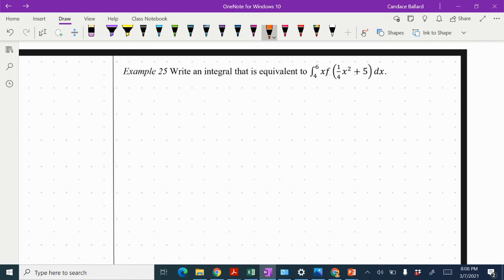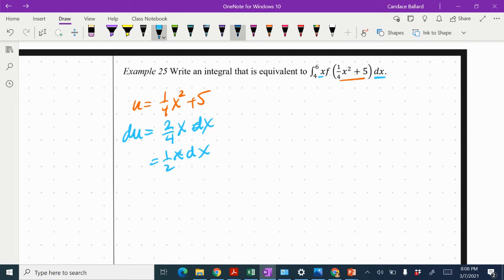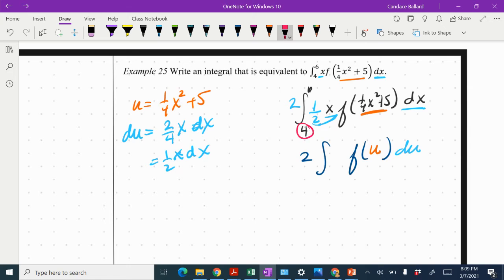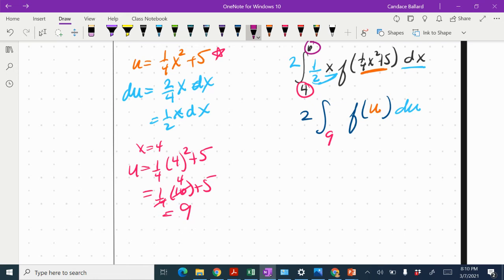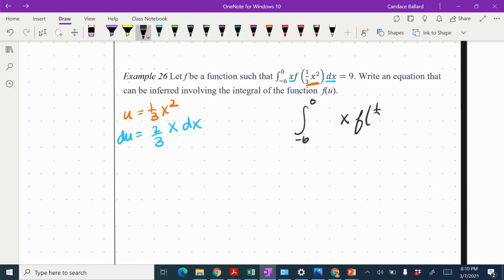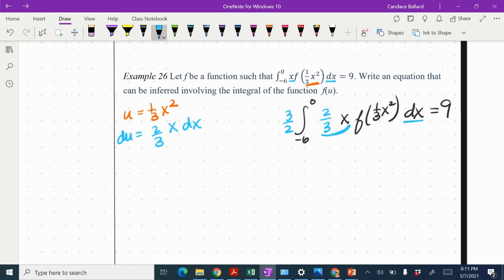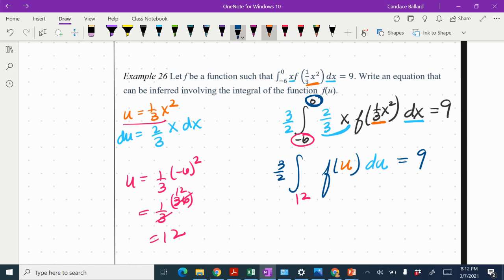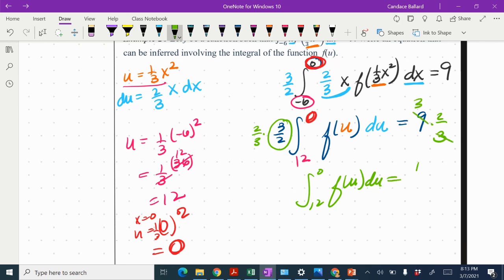Calculus AB 6.9 Examples 25 & 26